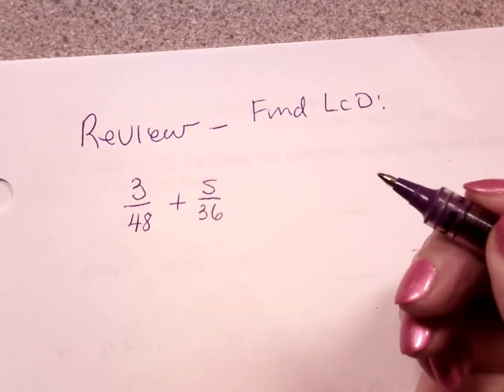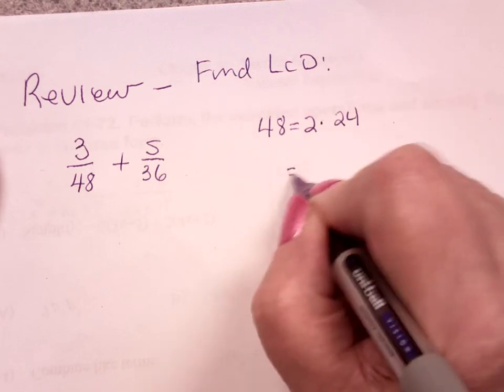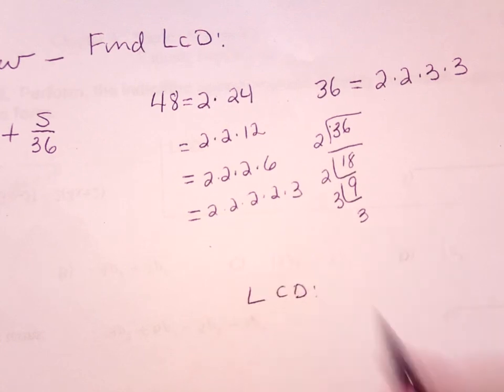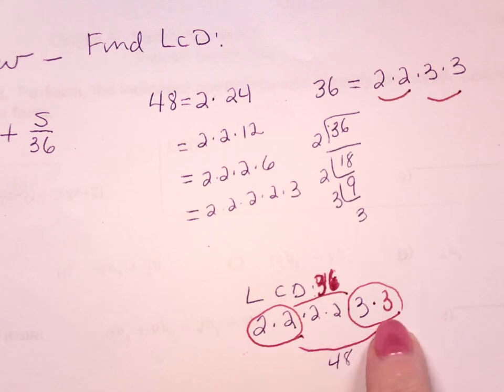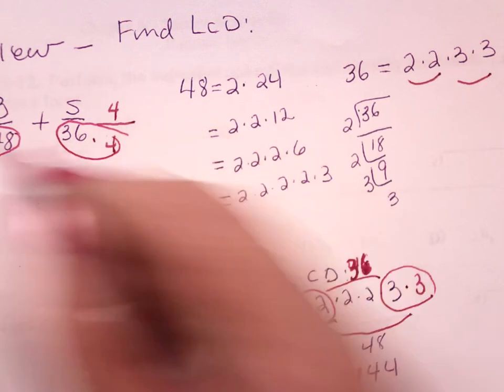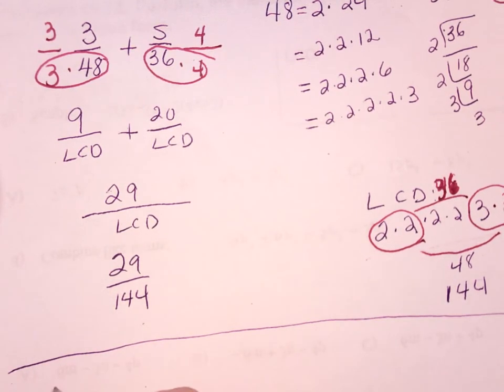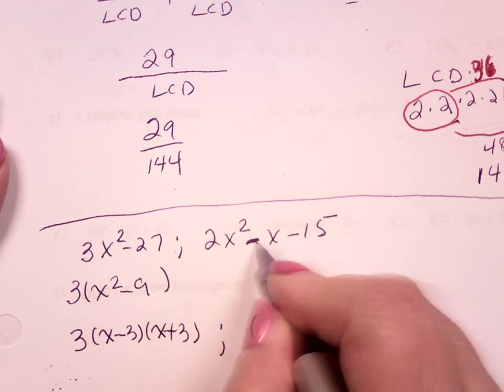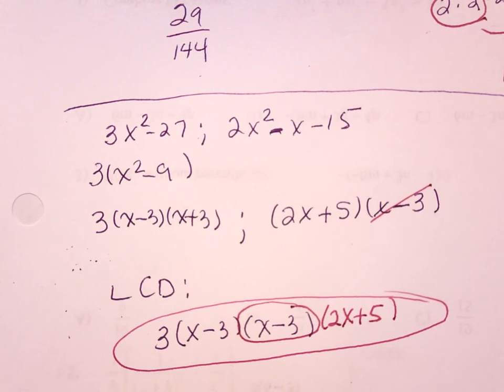150 A6 LCD review